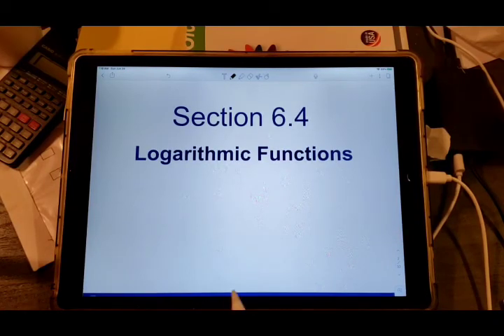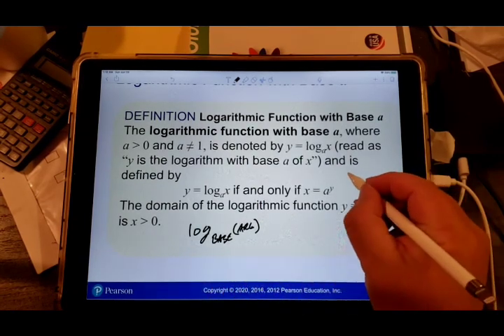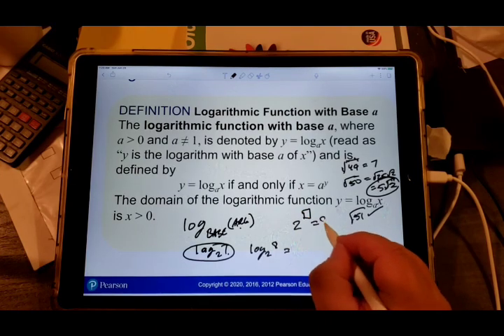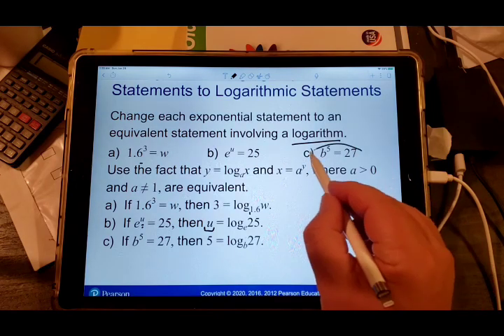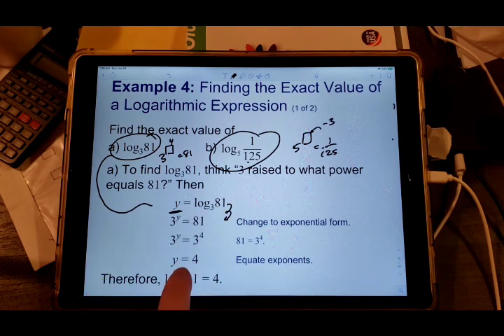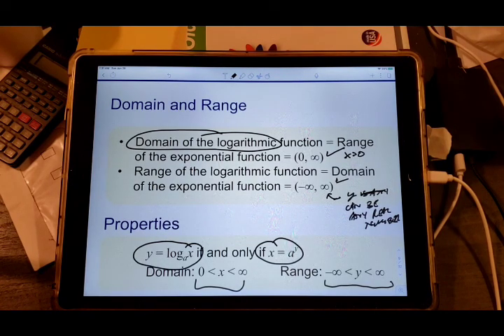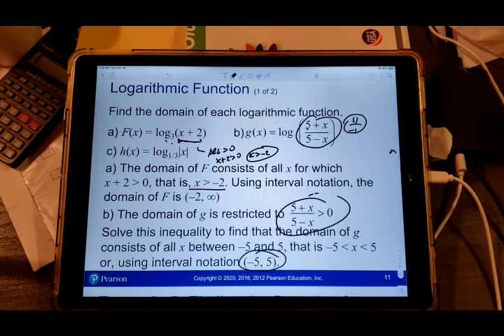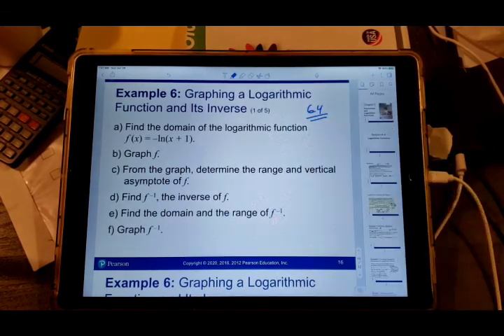Math 245 Section 6.4 part 1 of 2